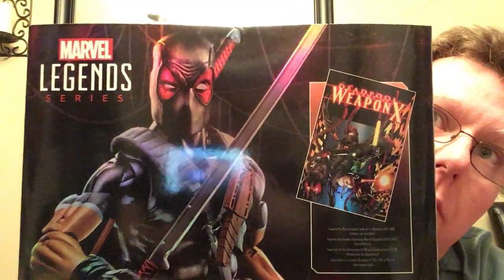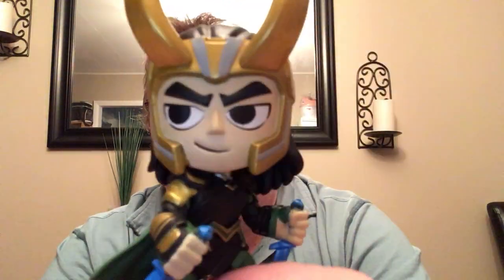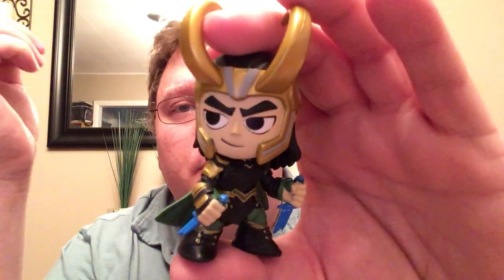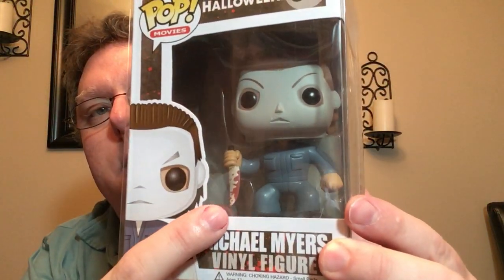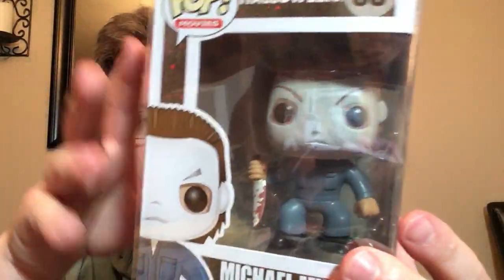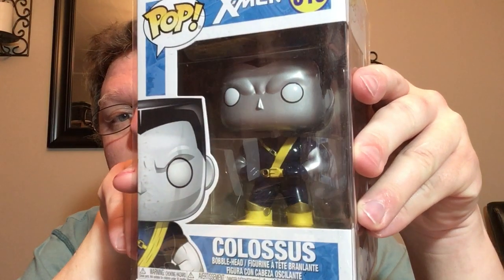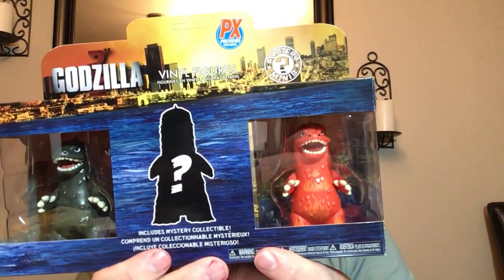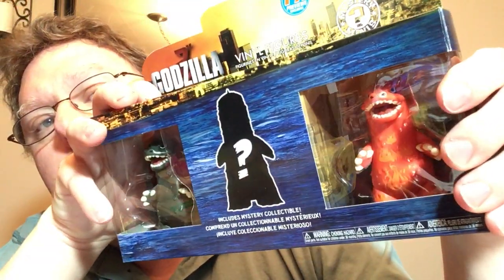UNBOXING FUNKO GODZILLA MYSTERY MINIS 3 PACK | TONY TUESDAYS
Love leggings?